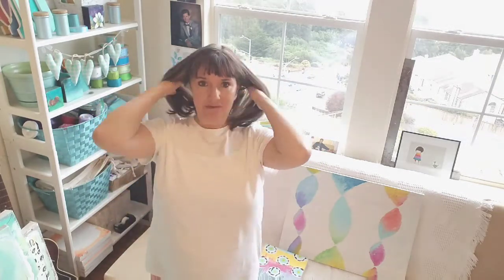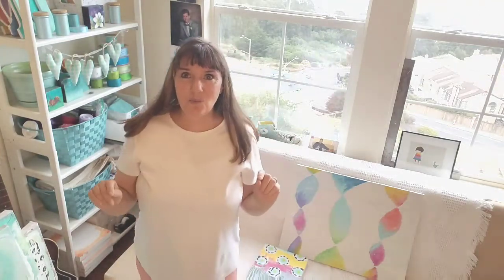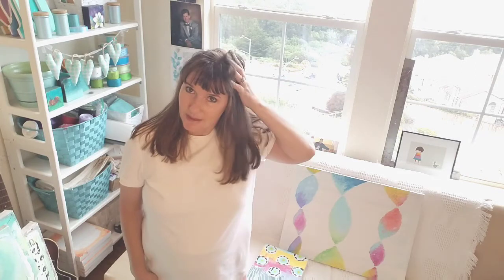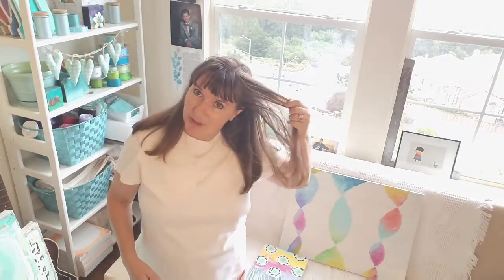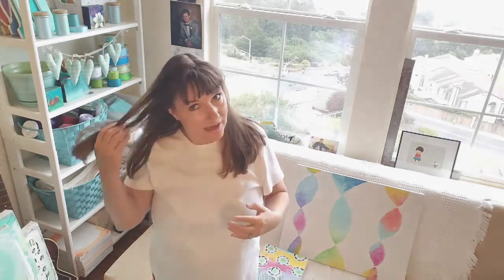How to Cut Your Own Hair, Best Haircut Tutorial Ever, Manifest the Perfect FREE Haircut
Woke up this morning knowing I wanted to freshen up my look.  I needed a haircut but didn't want to leave the comfort of my cozy home.  Next best option - Youtube!

Thank you Patry Jordan English for the absolute easiest and best Haircut Tutorial ever!  Watching and following along was so easy.  I cut my hair in about 3 minutes - fo' realz!